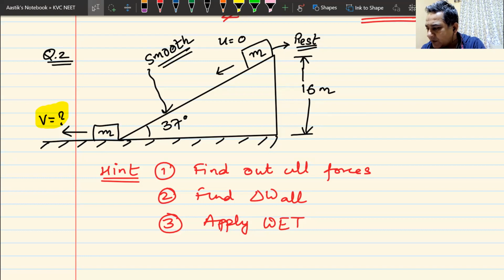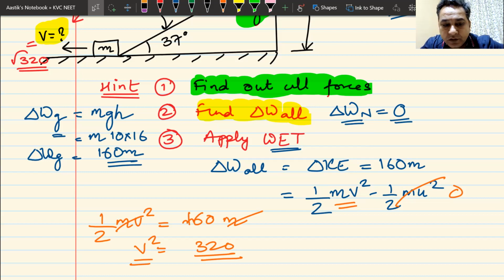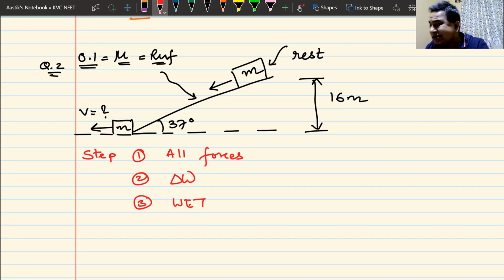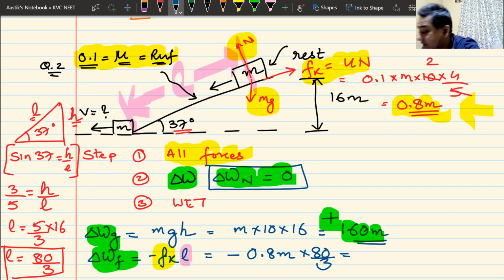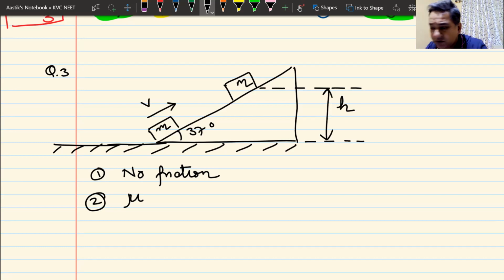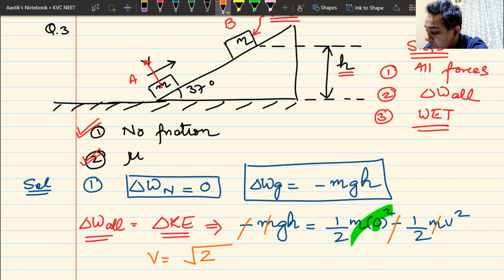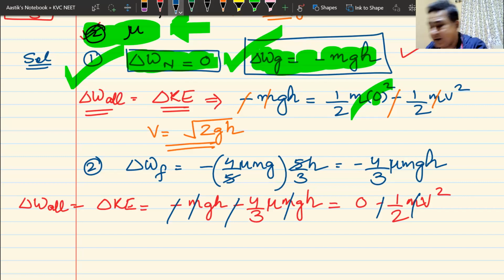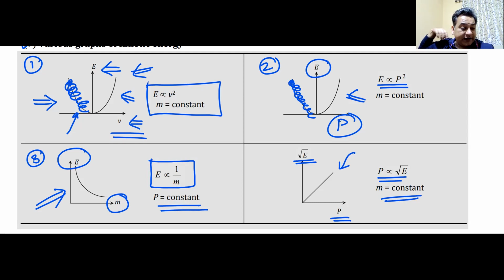WPE | L08 | NEET | NEET 2023 | Kinetic Energy | Work Energy Theorem